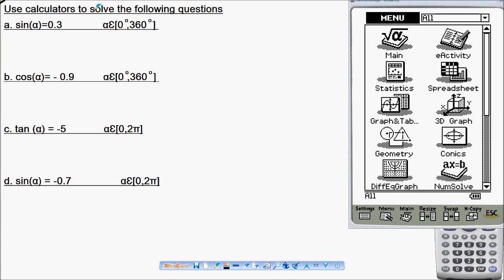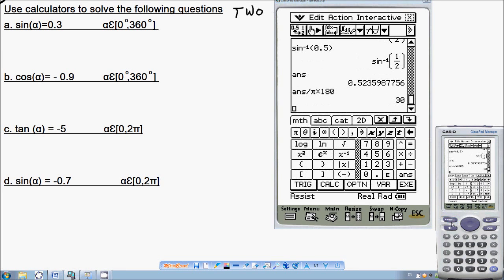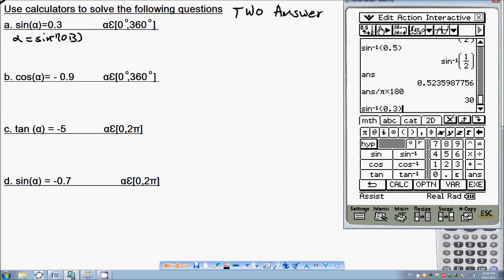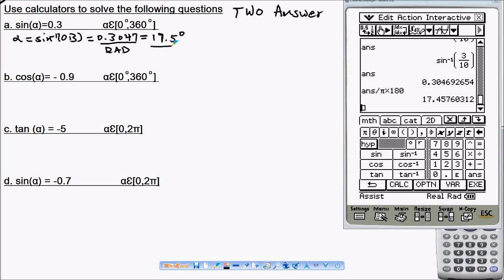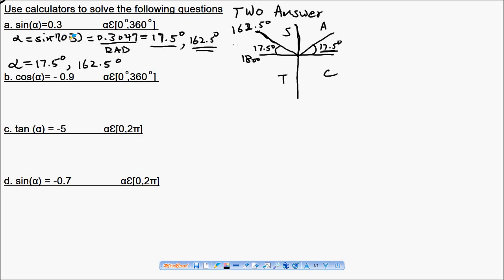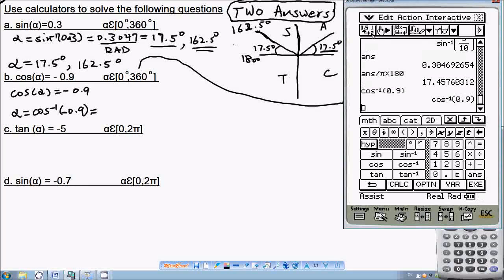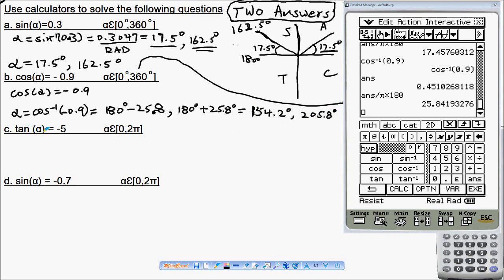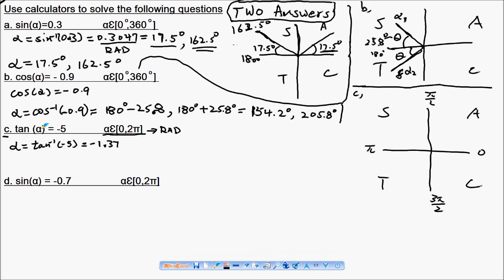VCE Maths Methods Unit 1 & 2 Video #50 Chapter 5 14 of 33